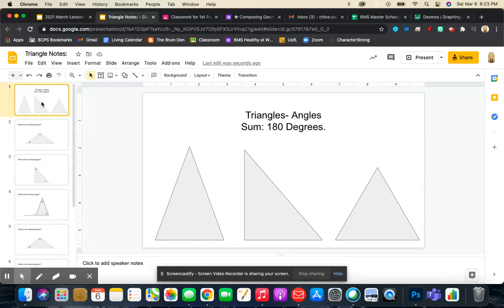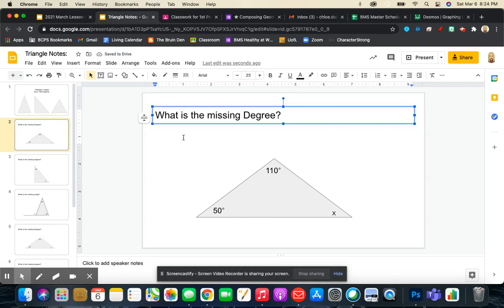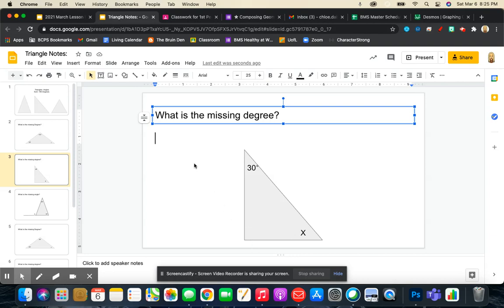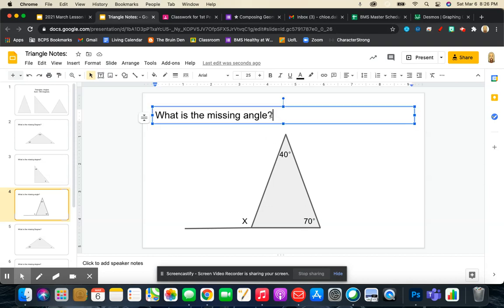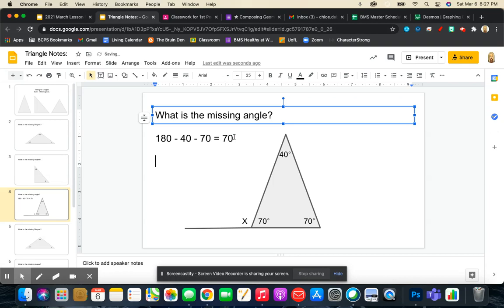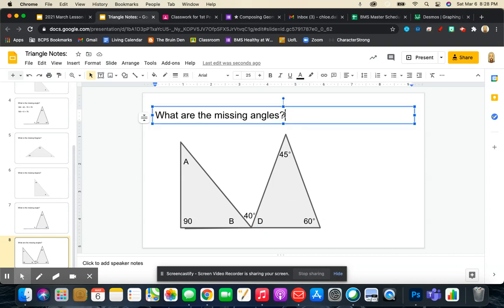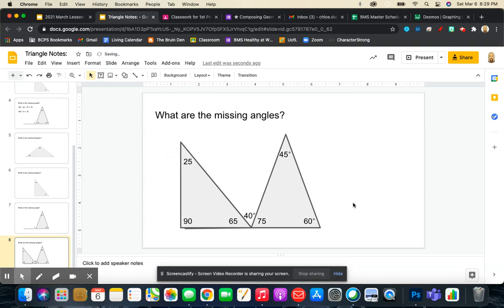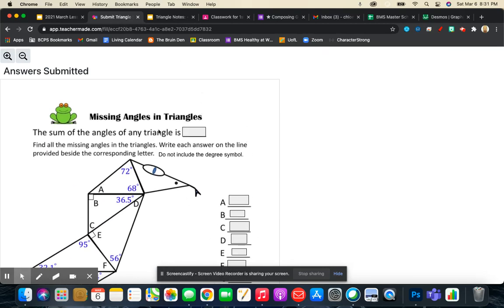Angles in a Triangle